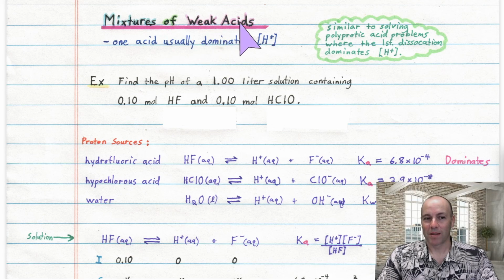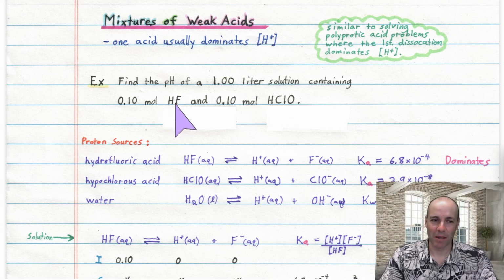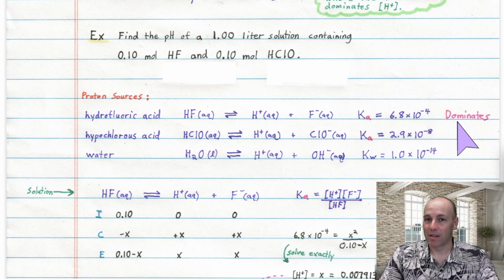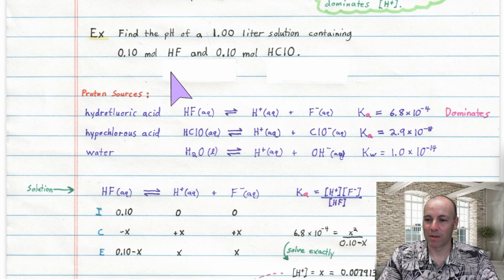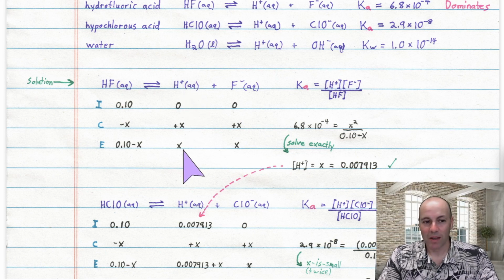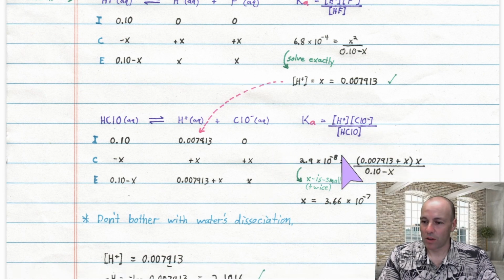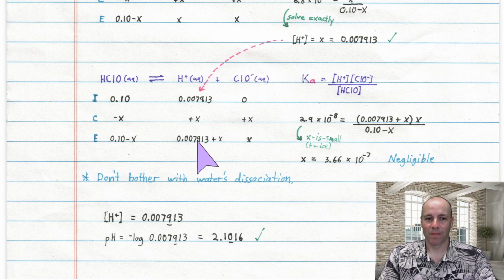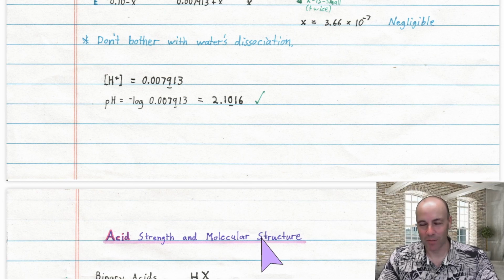Acids Bases 10 - Weak Acid Mixtures